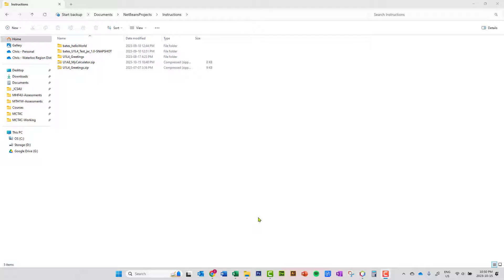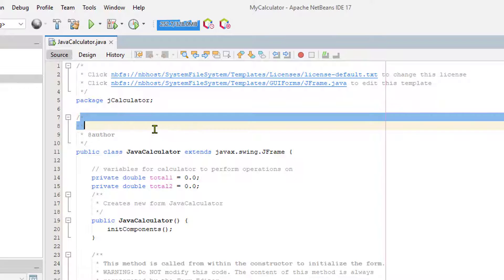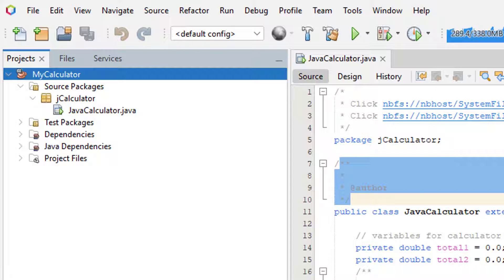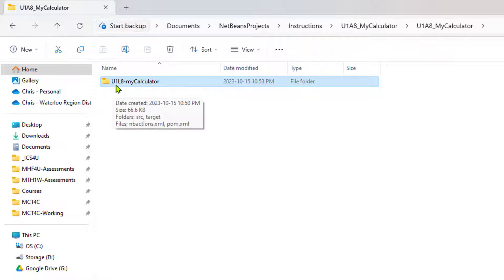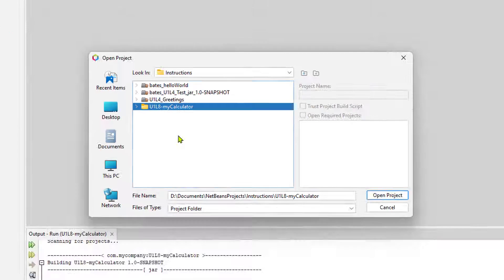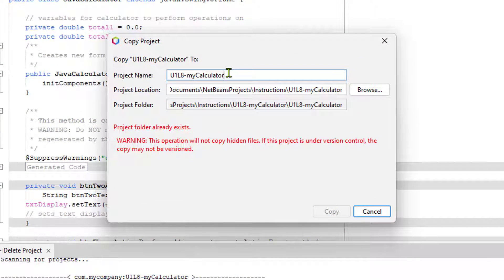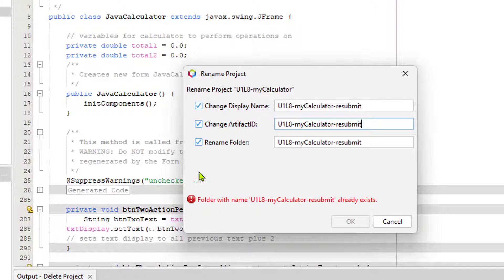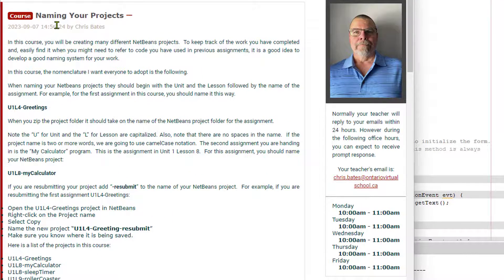Renaming Your NetBeans Projects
This video is intended for my ICS4U students. In our course, there is a specific way your NetBeans Project should be named. If you have named your project incorrectly this video will help you rename your NetBeans project correctly.  We will also cover how to duplicate a project and rename it if you are resubmitting your work.